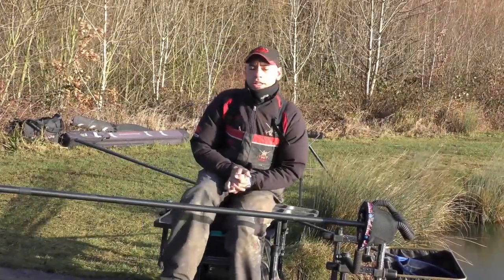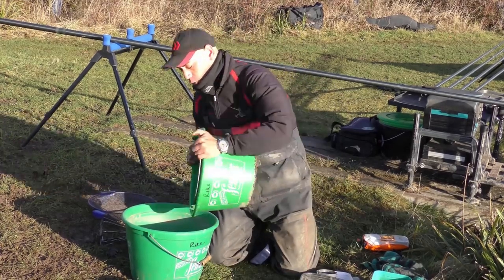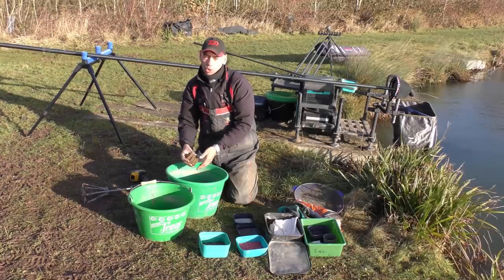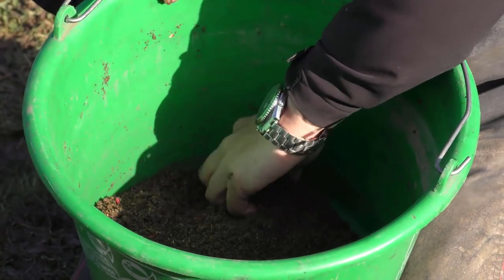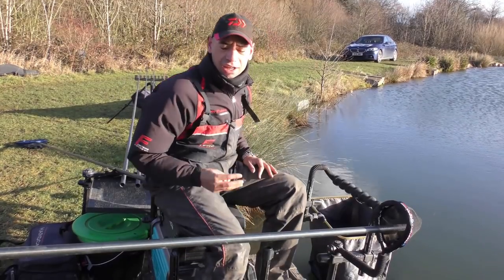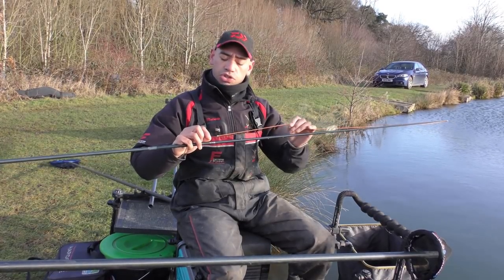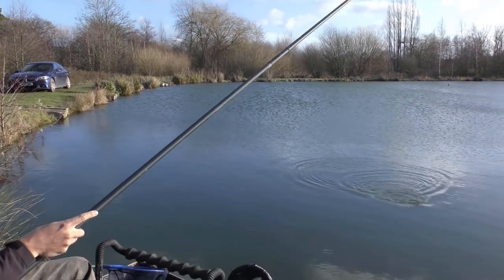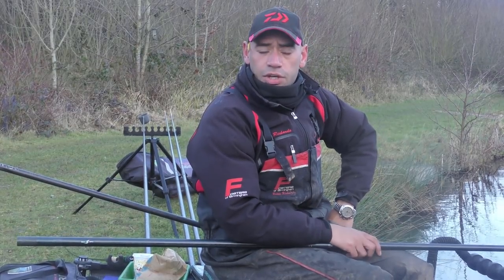Rikki Richards on silvers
The fishing for info team took Fosters Team Army & Commercial Indications backed angler Rikki Richards to the beautiful Buzzard Valley lakes. With Rikki not having seen the venue and before and testing weather conditions Rikki goes through his bait, rigs and tactics on how you can approach these venues.

Special thank you goes to Buzzard Valley lakes for allowing us to film.